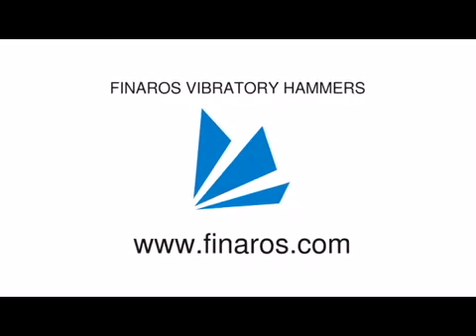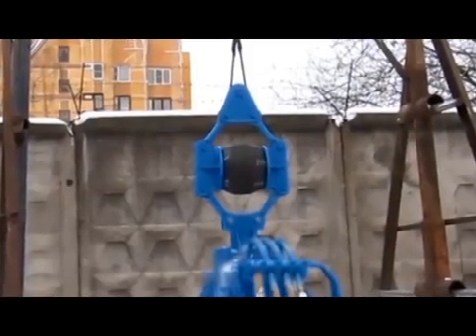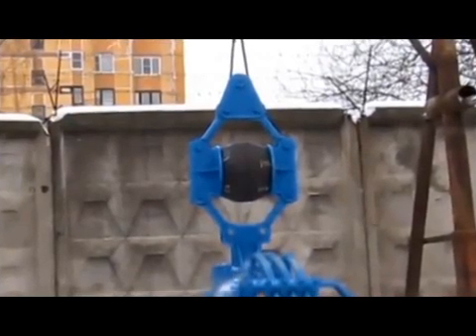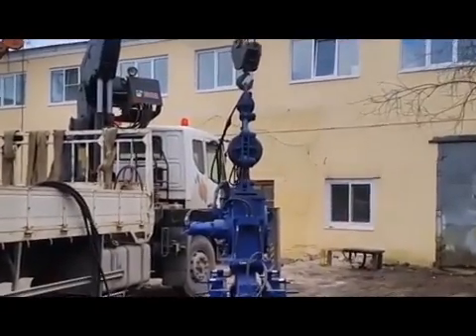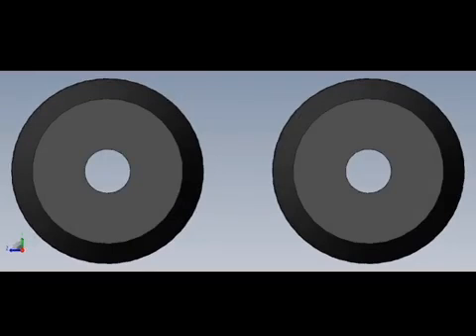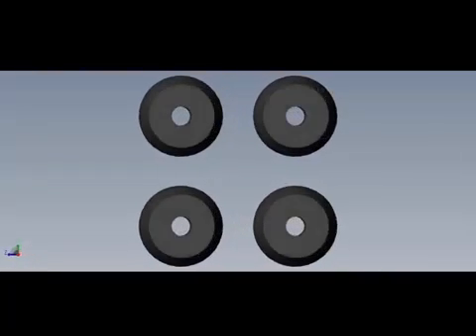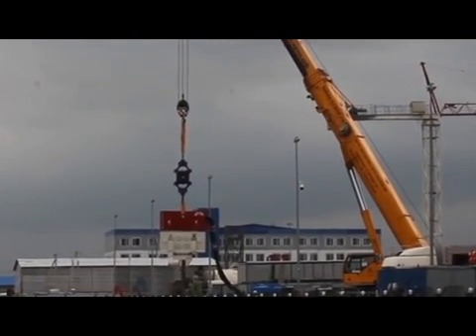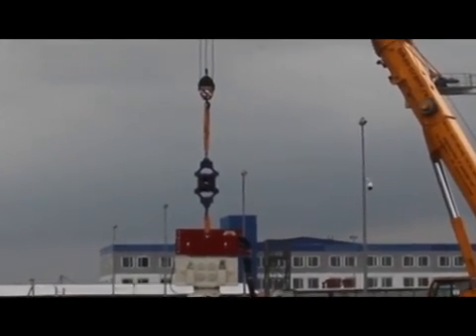Vibrationsdæmper til Spunsvibratorer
FINAROS OY tilbyder avancerede og brugervenlige hydrauliske spunsmaskiner.
Vi garanterer høj kvalitet på vores maskiner.
Vores maskiner er certificeret efter europæiske standarder (CE-certificering).
Vi tilbyder hydrauliske spunsmaskiner til de MEST konkurrencedygtige priser.
Vores Vibro-vægte er meget pålidelige under ekstreme arbejdsforhold.
Finaros spunsmaskine er bygget på baggrund af mange års praktisk erfaring og viden i byggebranchen.
 Hver detalje af hammere og kraftpakker er omhyggeligt designet til bekvem, brugervenlig påføring og nem vedligeholdelse.